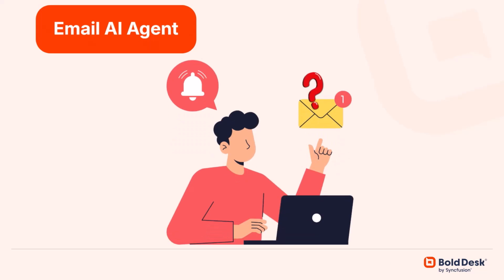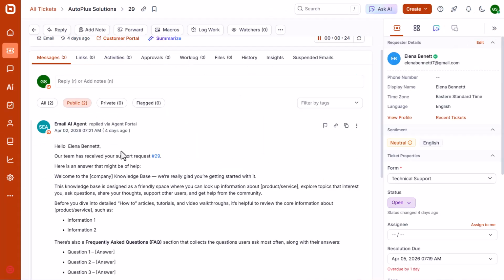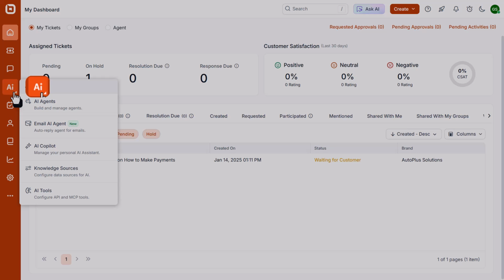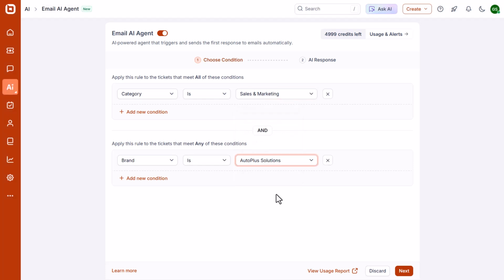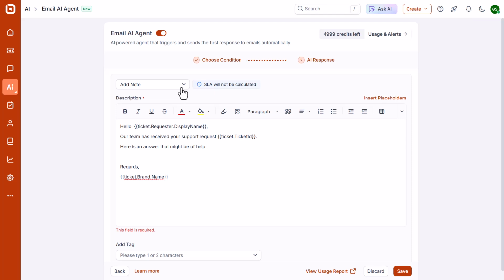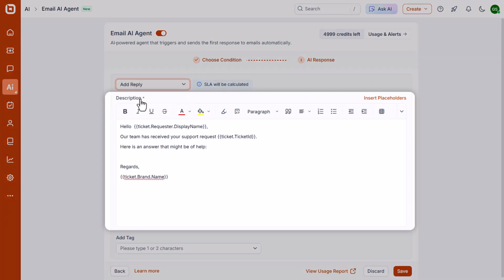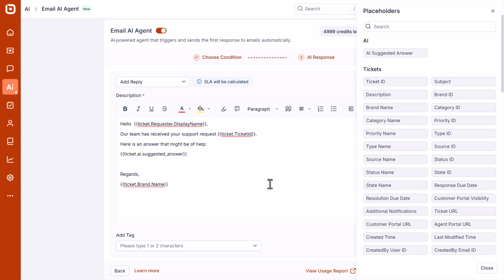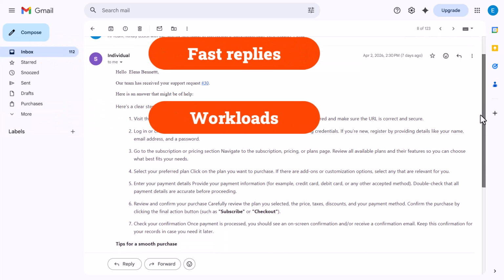How to Automate Email Replies in BoldDesk Using the Email AI Agent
Learn how to automate email replies in BoldDesk using the Email AI Agent to respond faster, reduce repetitive work, and maintain consistent communication with customers.

In this tutorial, you’ll see how the Email AI Agent analyzes incoming emails, understands context, and generates accurate replies automatically. This automation helps support teams improve efficiency, scale operations, and deliver high-quality customer support with minimal manual effort.

Perfect for admins configuring AI automation and agents looking to boost productivity in BoldDesk.

DOCUMENTATION

TIMESTAMPS

[00:00] Introduction
[00:33] Enable the AI agent
[00:45] Configuring the Email AI Agent
[01:49] Automating Email Replies